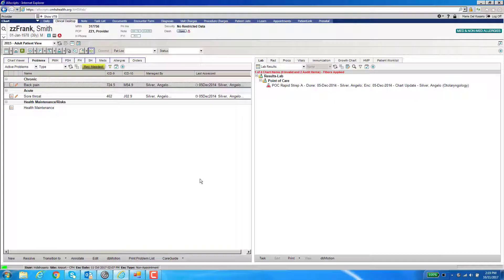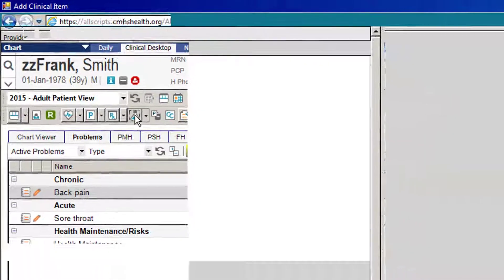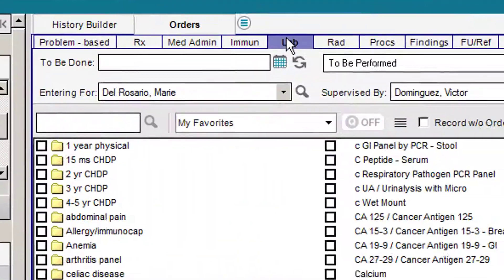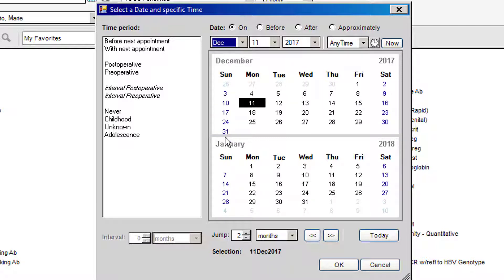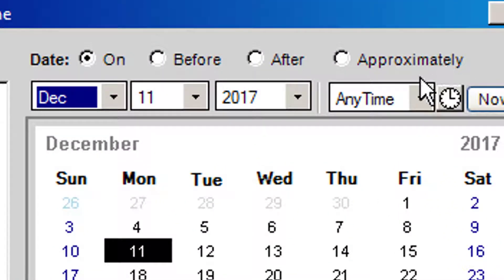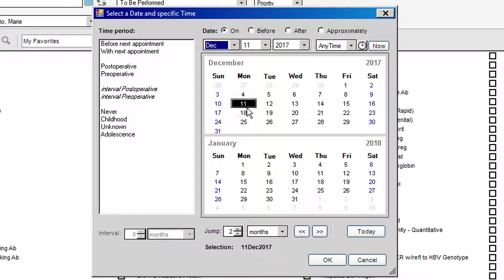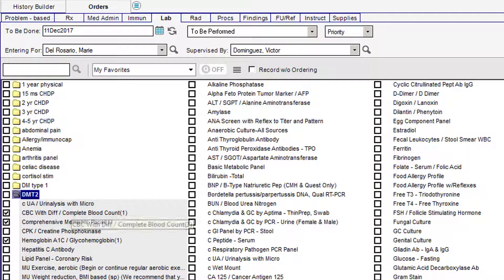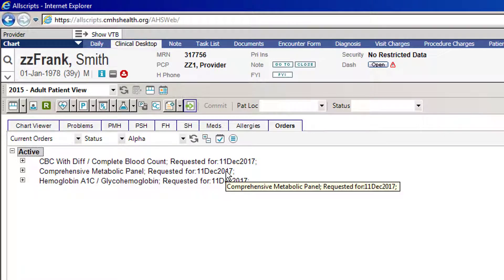Creating Future Orders in the Allscripts EHR 17.1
Tutorial on how to create future orders in the Allscripts Touchworks EHR version 17.1